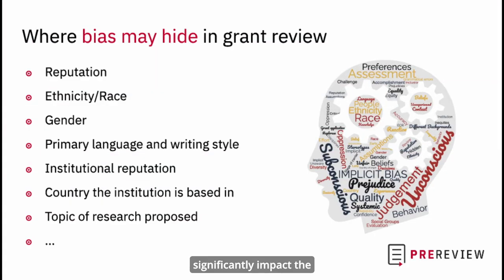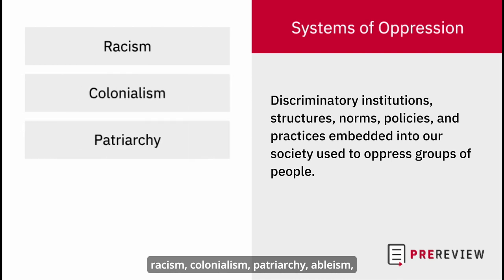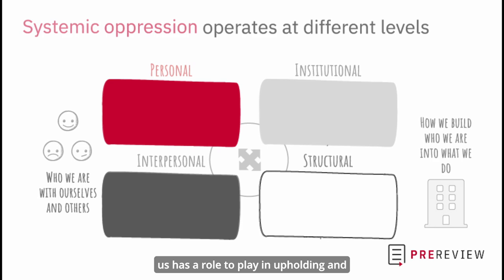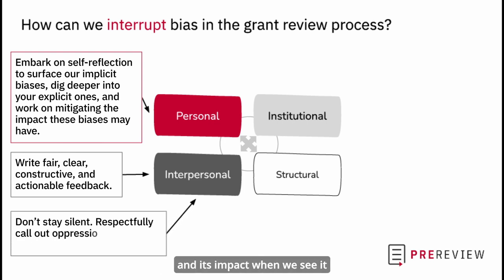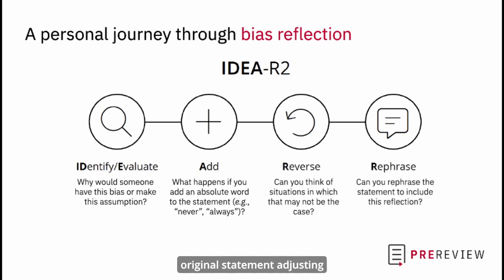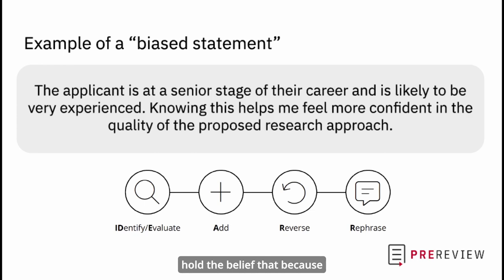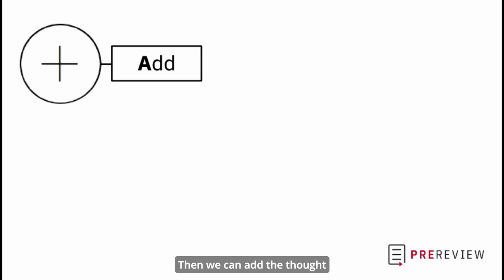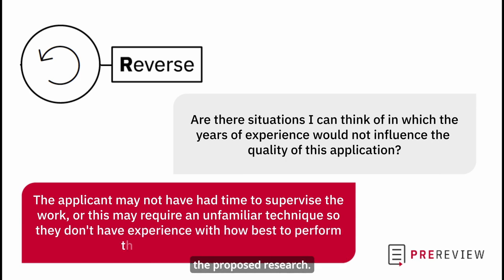Open Grant Reviewers - Understanding and identifying bias in grant review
This video is part of the Open Grant Reviewers Video Collection produced by PREreview in collaboration with the Open Research Funders Group and the Health Research Alliance. Open Grant Reviewers is a component of the Open & Equitable Model Funding Program, a program that seeks to make both the process of grantmaking and the resulting research outputs more transparent, equitable, and inclusive.

This video is licensed CC BY 4.0 and can be cited as: Garduño-Magaña, Arturo, Saderi, Daniela, McKiernan, Erin C., Mercado-Lara, Eunice, Tananbaum, Greg, Hicks, Jenna, Franko, Maryrose, Granados, Monica, & Fairhurst, Vanessa. (2023). Open Grant Reviewers - Understanding and identifying bias in grant review. Zenodo.